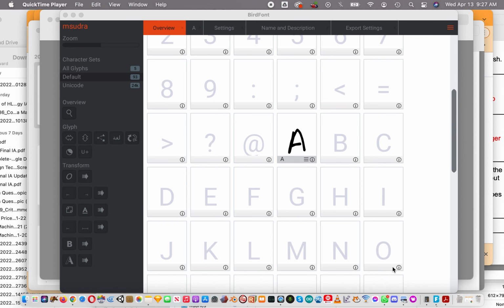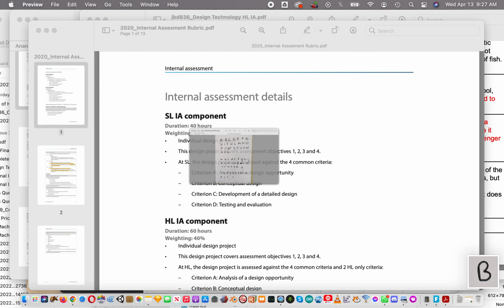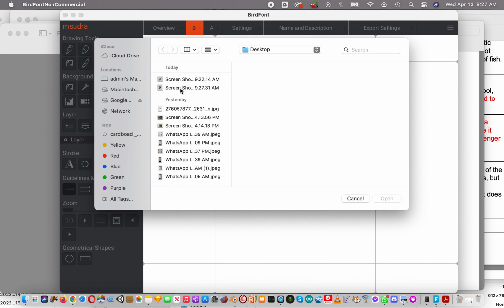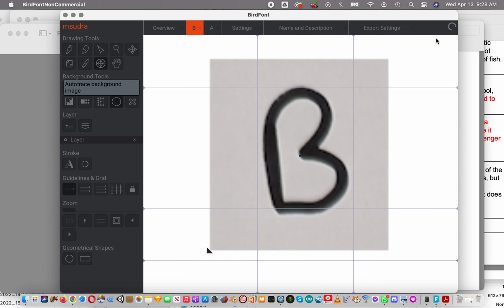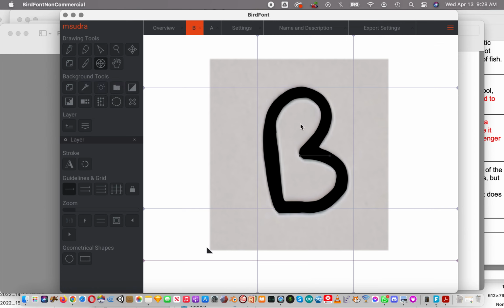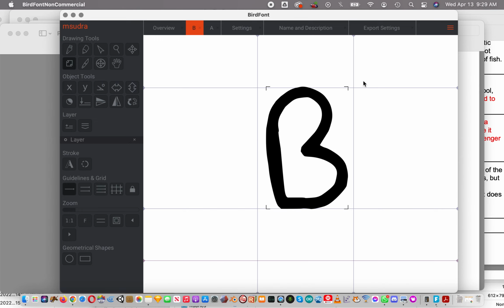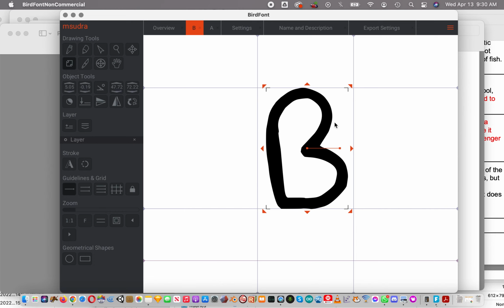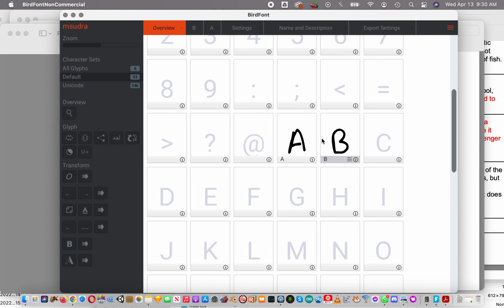Tracing photos of letters in birdfont